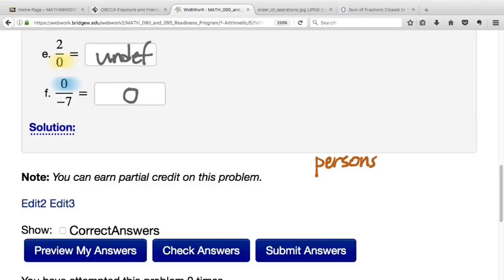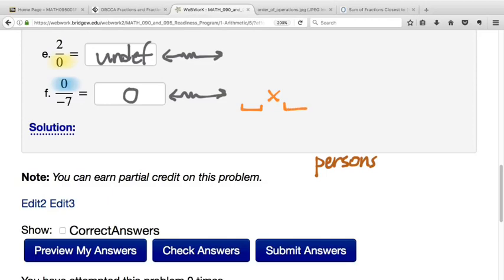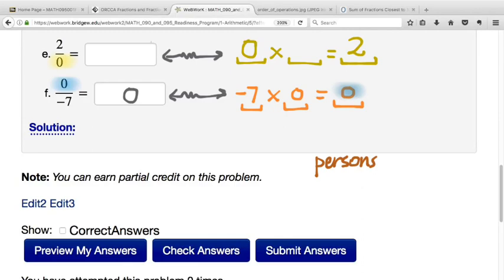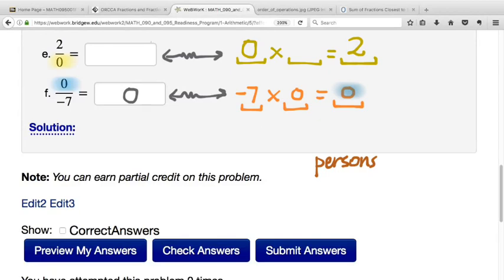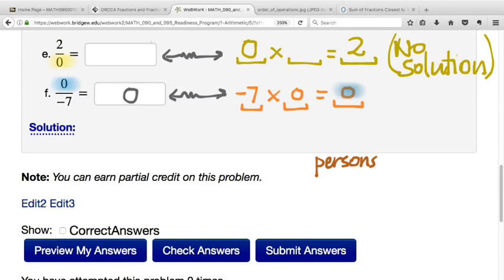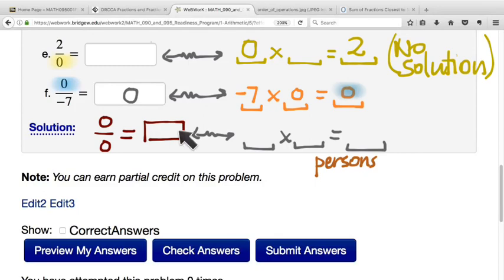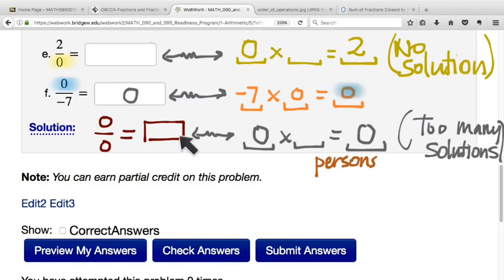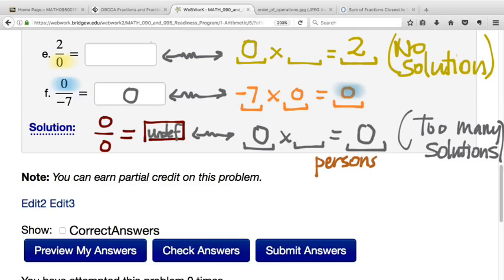095.1 Dr S's Soapbox: Indeterminate Quotients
9/13/17 What IS zero divided by zero? Why?